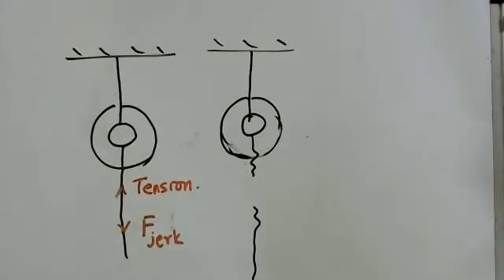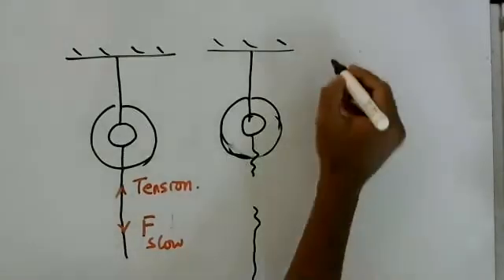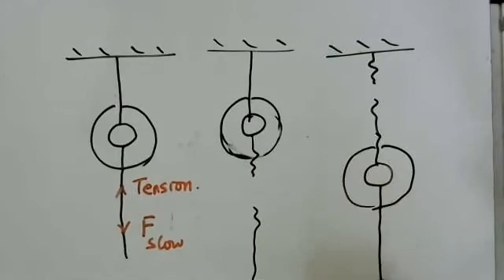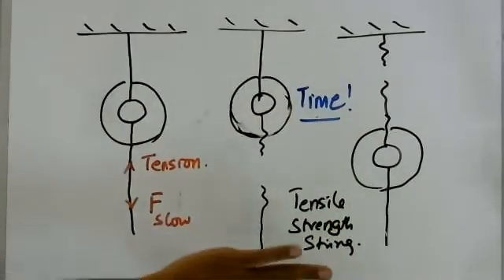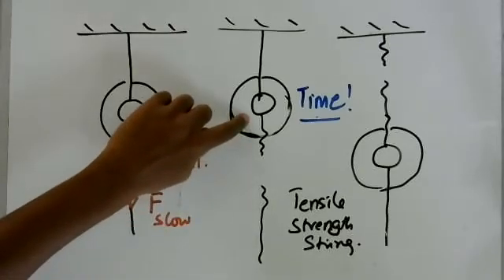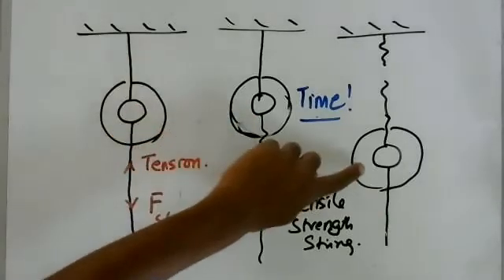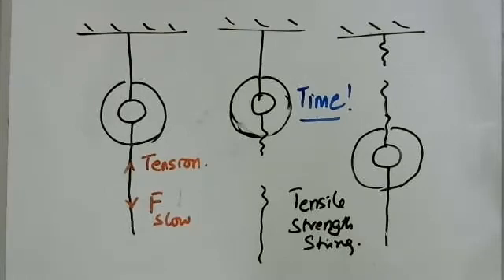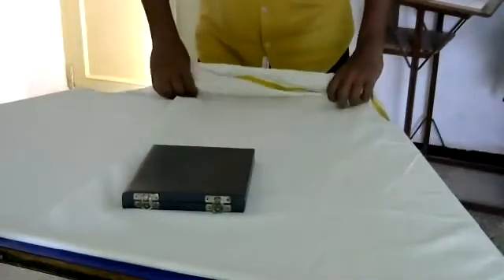I06: Inertia Demonstrations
A demonstration to illustrate how objects with mass tend to resist changes in their state of motion and some interesting consequences of the same principle. Another demonstration in which I use some kitchen ware to show how you can risk your life on principles of Physics. Luckily the demo worked (as it has for a decade now) and the kitchen ware survives for another year until the next demonstration.